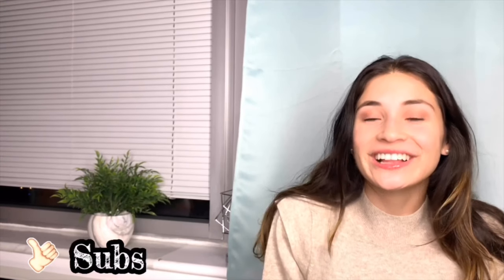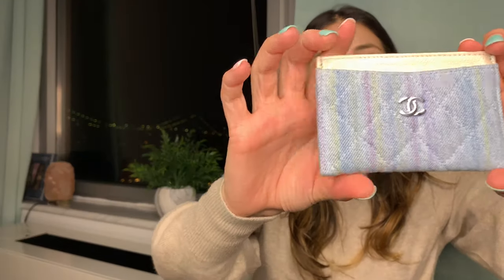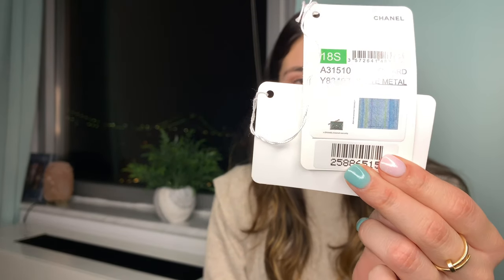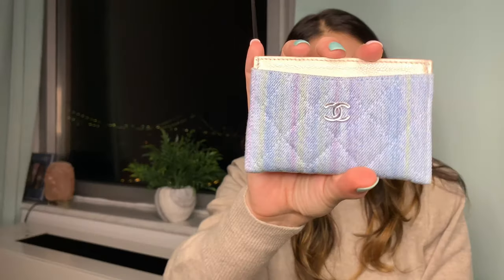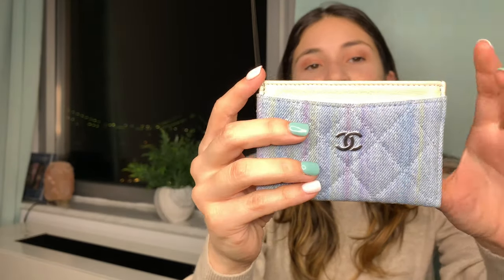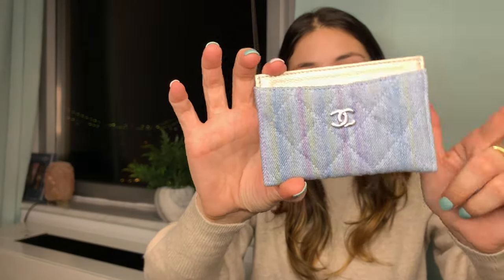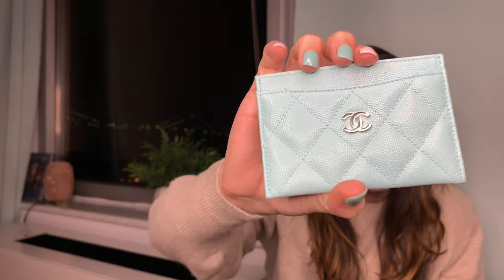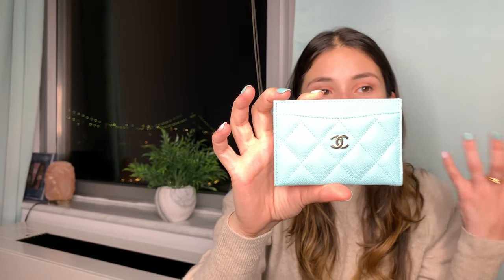Chanel Card holder Comparison! | WEAR & TEAR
Hello Everyone!!!

After doing my most used purchases of 2018 video, I wanted to do a wear & tear video regarding the different types of leather/material/&style of my chanel card holders! I thought this video would be helpful for anyone looking to purchase a chanel card holder or wanted more information on the different types of card holders chanel offers. I definitely want to eventually add a different brand to my card holder collection and would love to hear your opinions on other card holder brands you love!

ALSO GUYS I'm so excited for this video because I updated some of my editing and youtube banner!! I took my entire Saturday to do all these new enhancements and I'm just so thrilled to be showing you!!! Hopefully you guys enjoy them as much as i do!!

xoxoxo